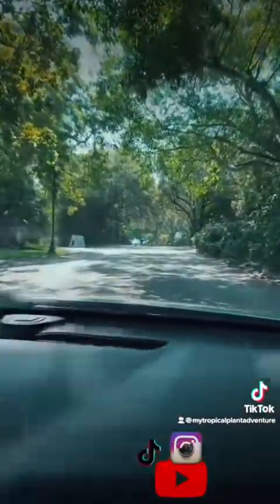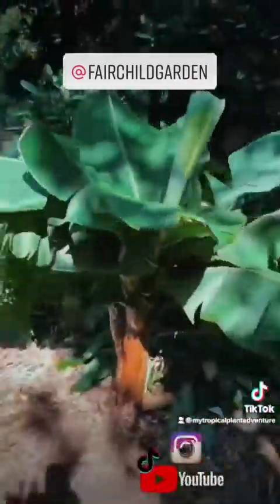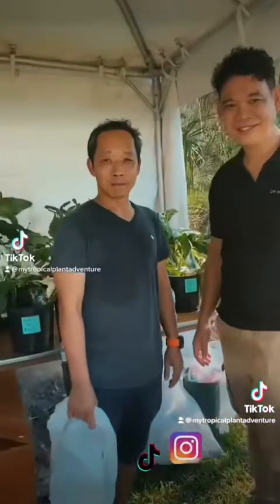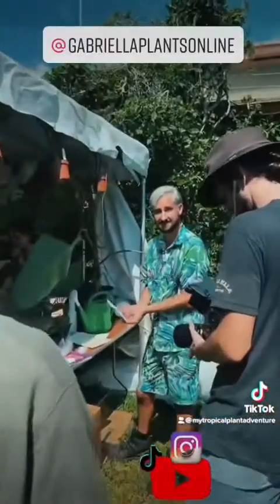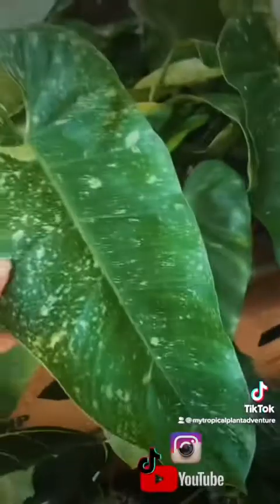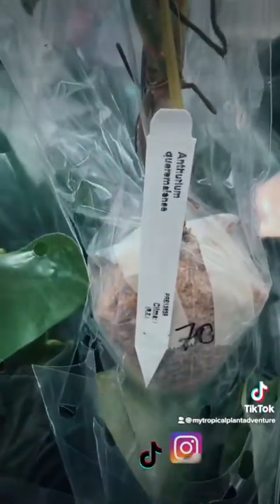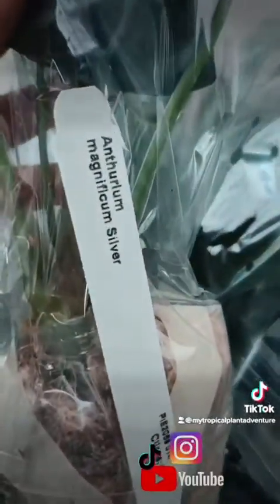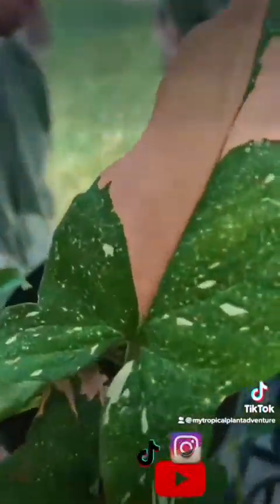IAS AROID SHOW & SALE 2022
Shop with me at The International Aroid Show 2022!!!